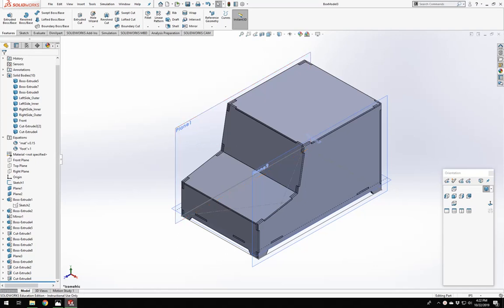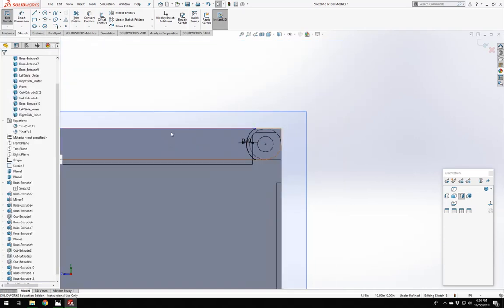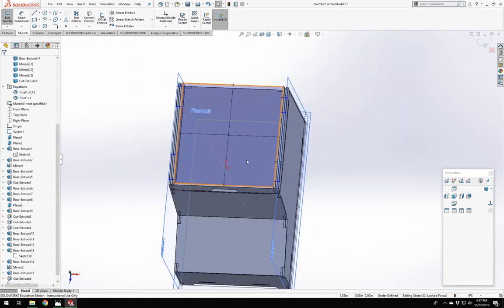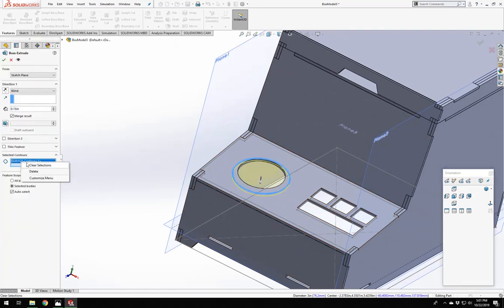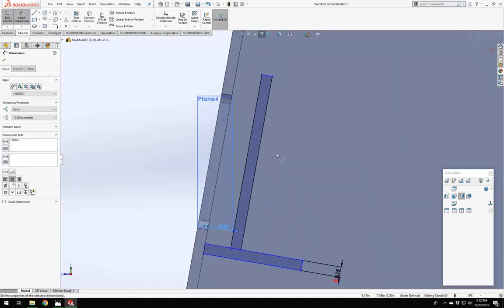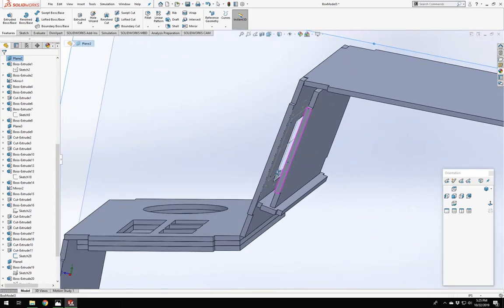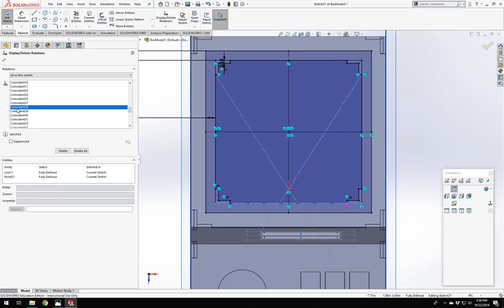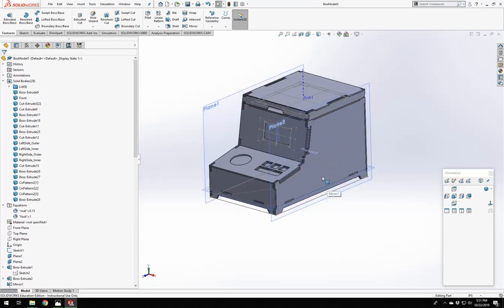Solidworks Box Model Process 2 of 5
Video 2 of 5 for the process of creating a box model type Interactive model for testing. The production process intended is laser cut cardboard that will then be joined together.